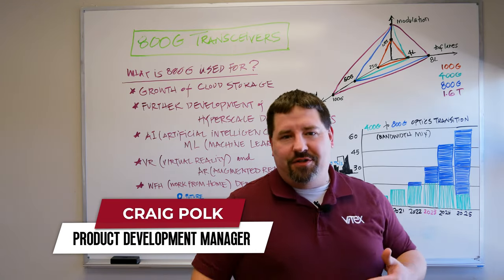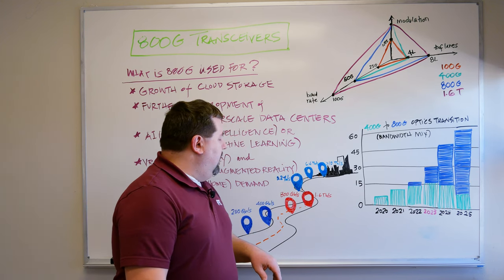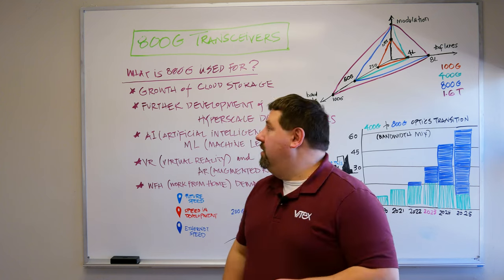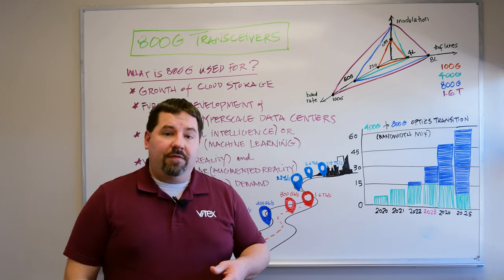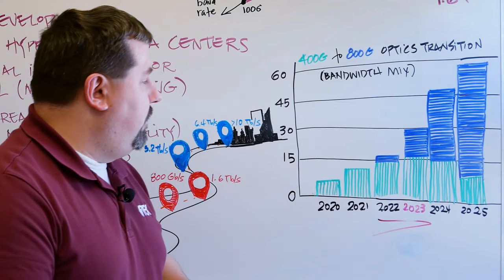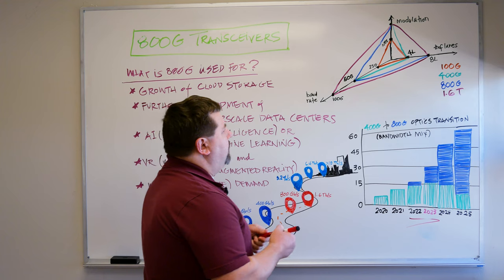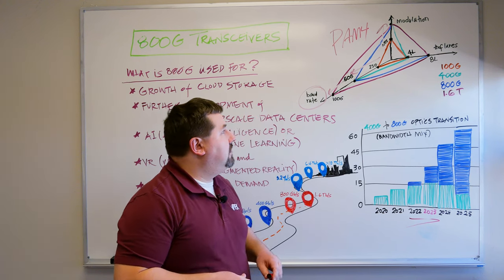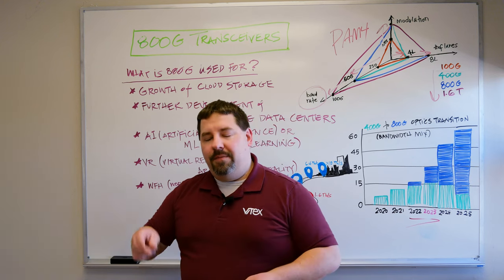Vitex Talks | Upgrade your network infrastructure with the new 800G QSFP-DD optical transceiver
Join us on the journey towards lightning-fast speeds with our latest Vitex Talks video! In this episode, we're excited to introduce our new 800G QSFP-DD optical transceiver, designed to take your network speeds to the next lane in the Internet Superhighway!

While 400G speed lanes are still commonplace, the demand for faster speeds continues to grow, making the upgrade to 800G an essential investment for everyone who wants to stay ahead of the curve. Our 800G QSFP-DD optical transceiver are at the forefront of this trend, offering high performance, efficiency, and reliability.

So why choose Vitex for your 800G transceiver needs? We're committed to delivering the latest and greatest in fiber optic technology, backed by unparalleled customer support and expertise.

(Full video transcript available in the comments.)

Do you have any questions, tips, or ideas about the 800G QSFP-DD optical transceiver and your network upgrades?

About Us:
Vitex delivers and supports the best in fiber optic solutions for reliable communication and connectivity. Specializing in 5G telecom, rural broadband, data center networks, OEM for medical, military, aviation, manufacturing, high speed computing and more, Vitex connects you to the optimal fiber optic solution and support you’re looking for. As a fiber optic developer and supplier for twenty years, we combine our project application experts with our US-based support to help you source or develop the ideal fiber optic communication solution.

for more videos about fiber optic challenges for networks, telecom and OEMs.

Chapters:
(0:00-0:28) Intro
(0:29-1:21) The Internet Super Highway
(1:22-2:52) What is 800G used for?
(2:53-4:18) How did we get here?
(4:19-4:57) Conclusion